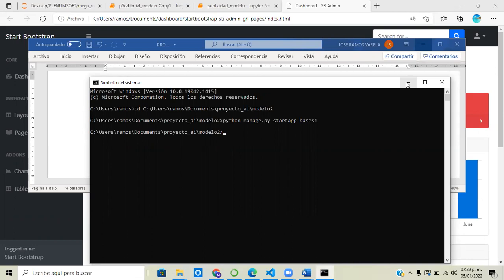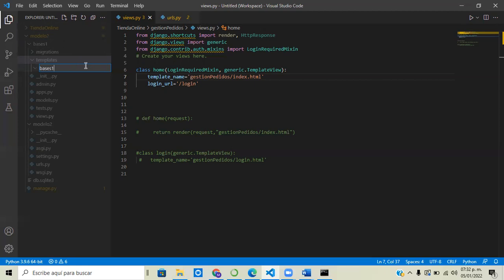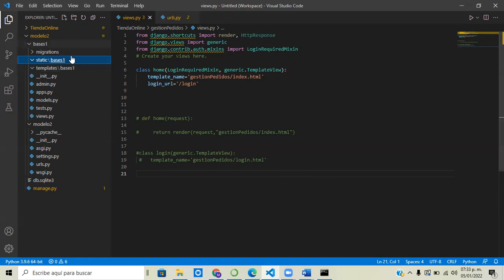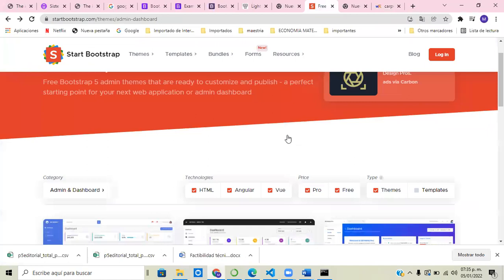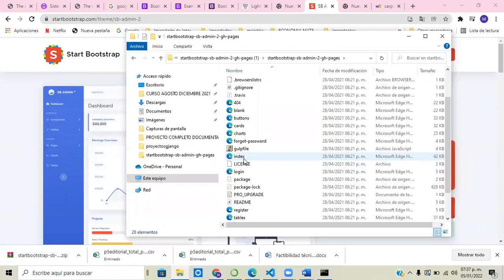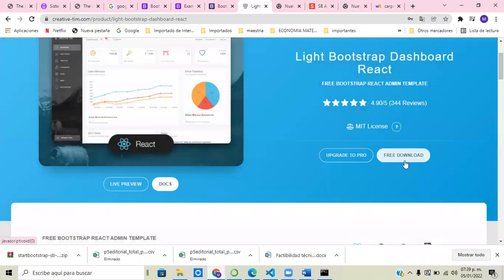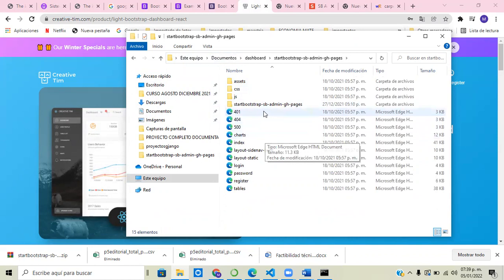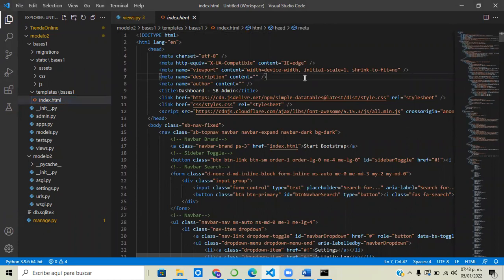DJANGO AND BOOTSTRAP- CLASS 3-BOOTSTRAP THEME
BOOTSTRAP THEME ON OUR DJANGO PROJECT